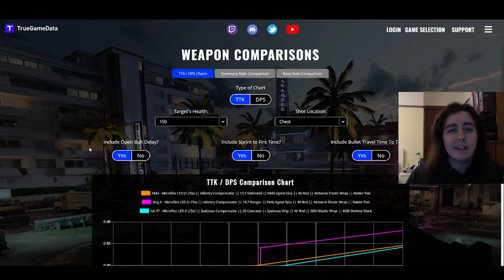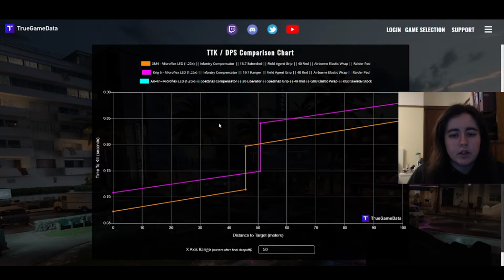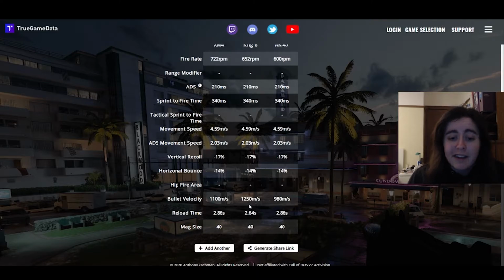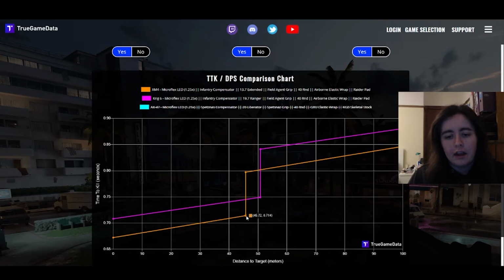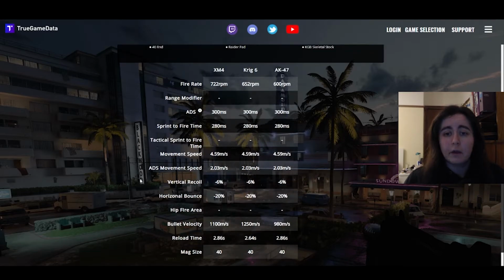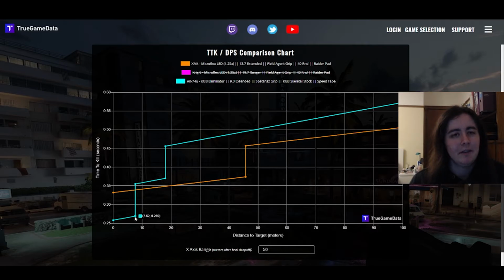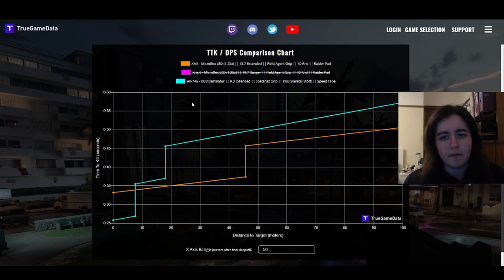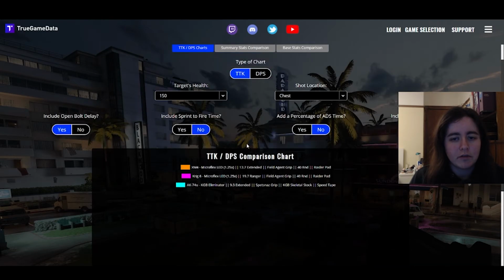BEST Weapon to use in Cold War LEAGUE PLAY? (XM4, Krig, AK74U) | Stat Sunday Deep Dive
Come hang out with me on Twitch - I stream every week